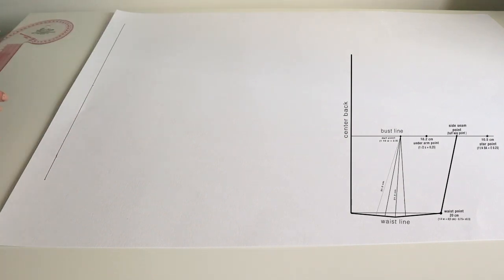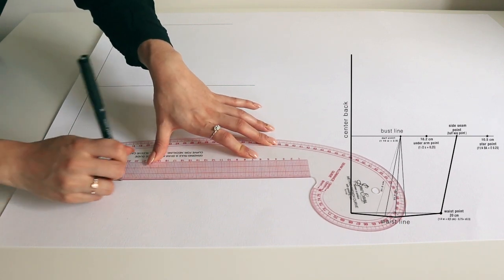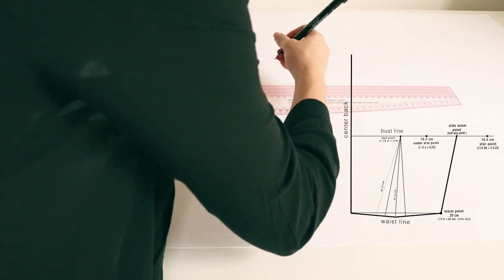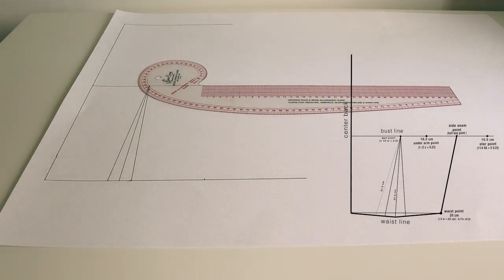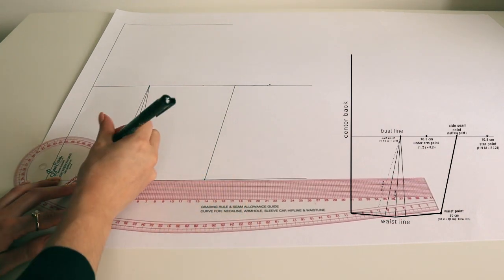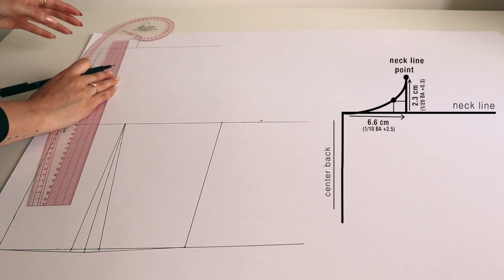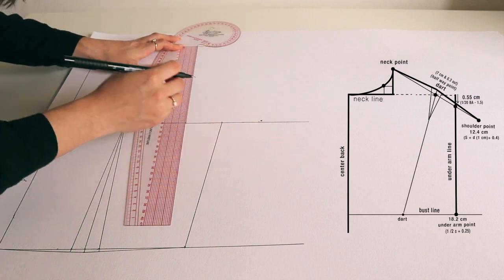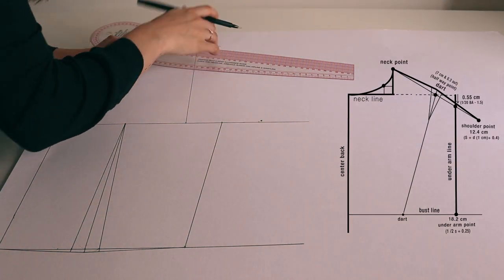Pattern Making - How to draft a bodice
Pattern Making with castelhanos
A step by step tutorial on how to draft a bodice based on your own measurements.

You can also check this tutorial in my website, with extra tips and images to help you.